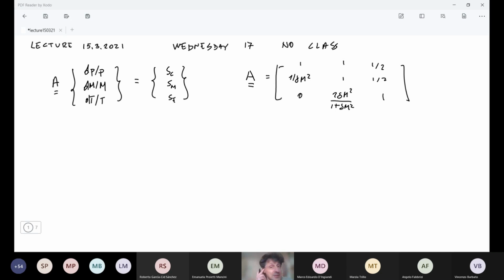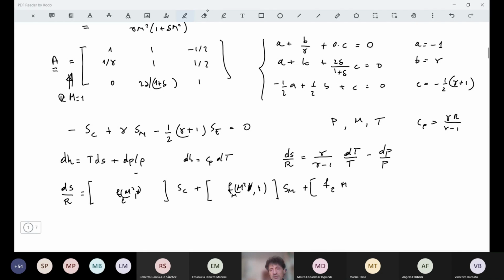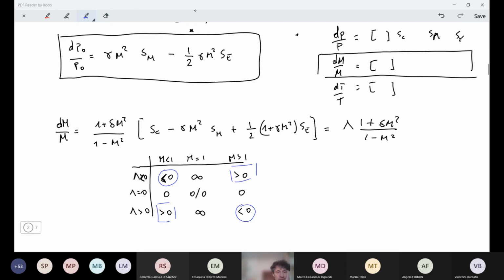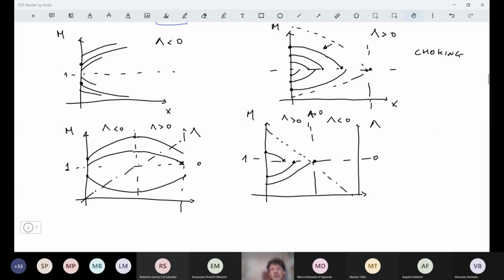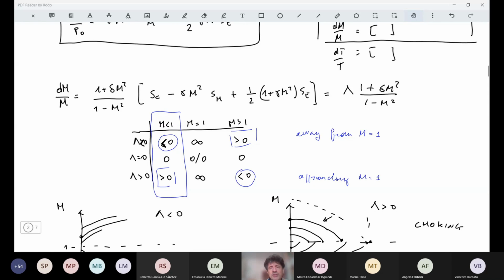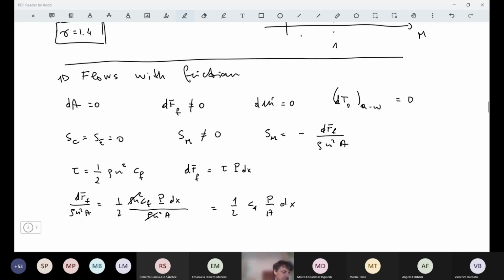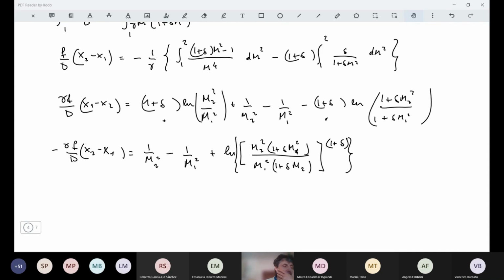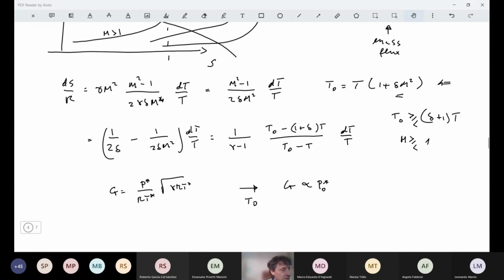lecture 12 rocket propulsion